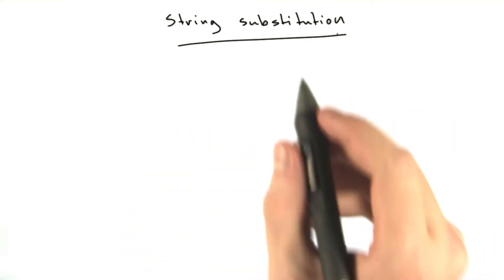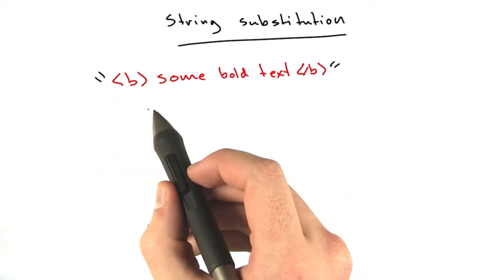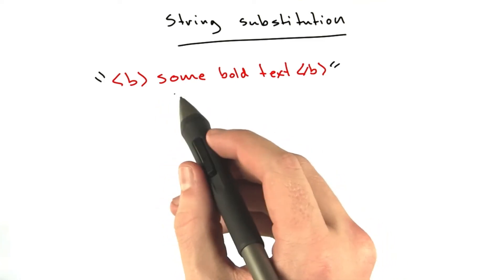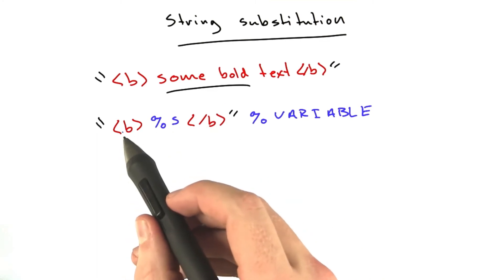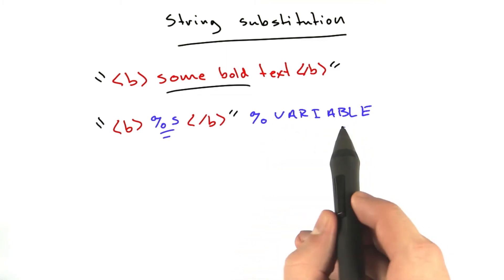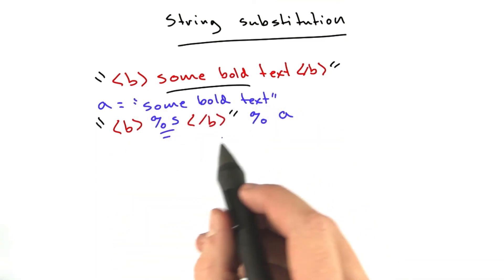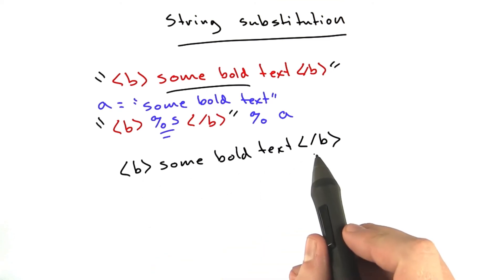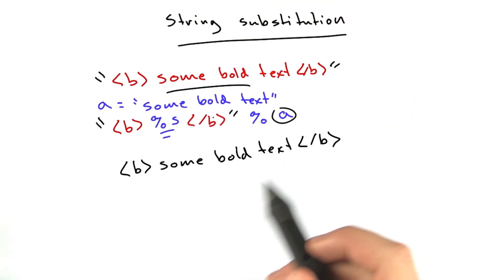String Substitution - Web Development